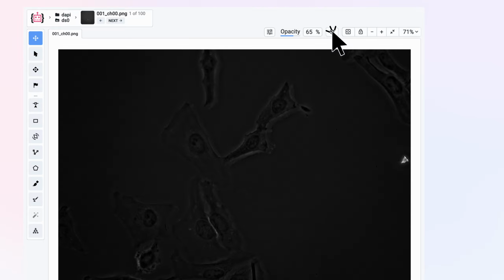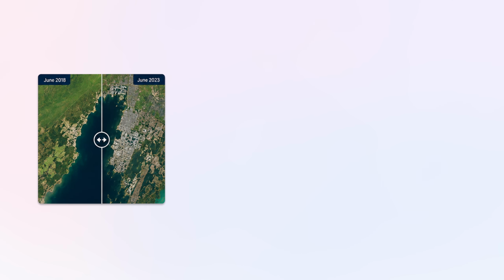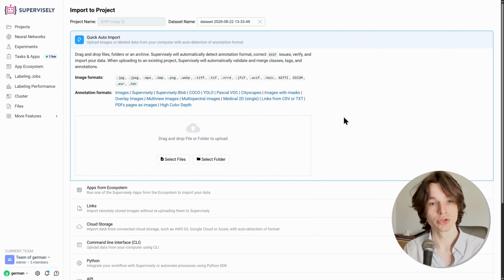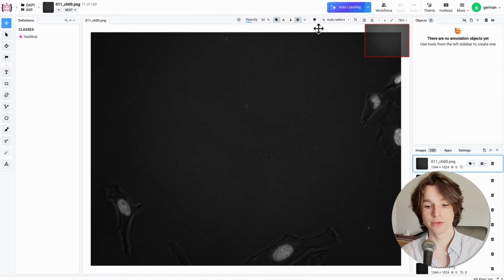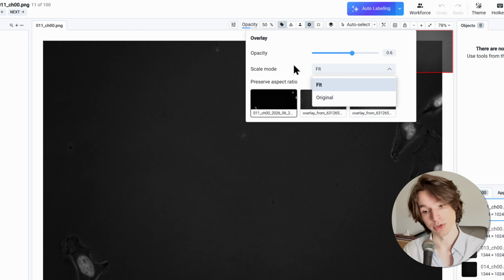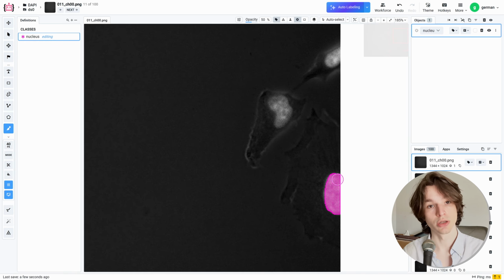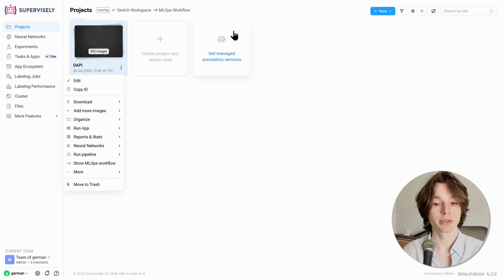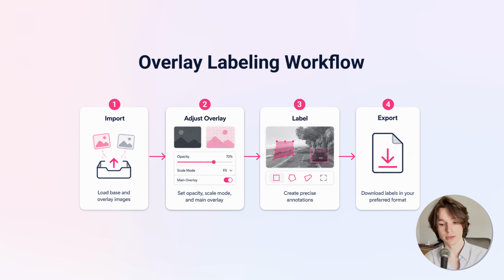Overlay Image Labeling Interface Quickstart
Learn how to use the Overlay Image Labeling Interface in Supervisely. See how to stack images, adjust layer opacity, and compare visual data in real-time to make your annotation process easier and more accurate.

In this quickstart guide, we walk through the full workflow: creating an overlay labeling project, importing base and overlay images, adjusting overlay settings, labeling objects, and exporting annotations for computer vision training pipelines.

Timestamps

0:00 Introduction
0:20 Import Process
0:38 Labeling Interface Overview
1:02 Export options
1:12 Outro